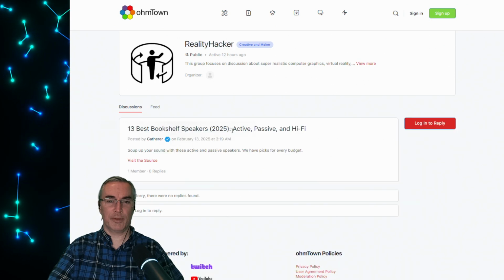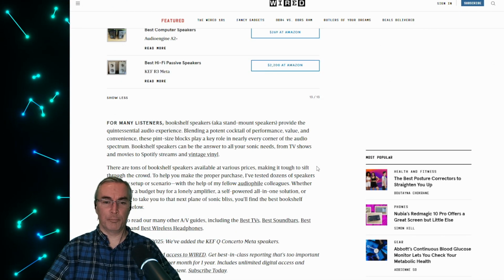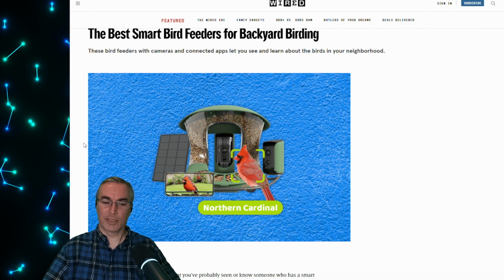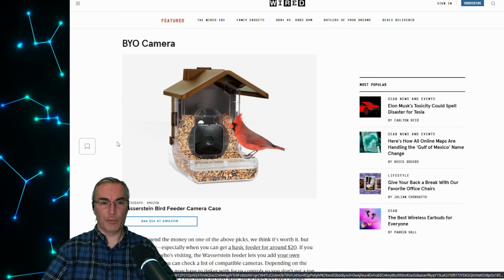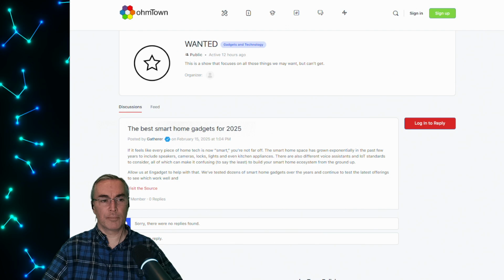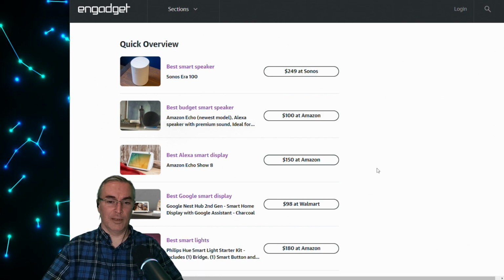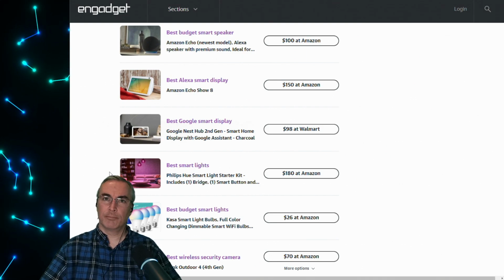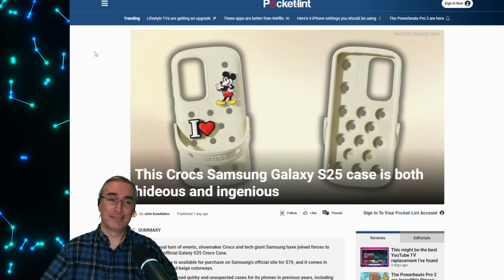WANTED! (S2E7) for 2/15/2025 - Speakers, Feeders, Crocs Case, and More.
Show Notes for WANTED! (S2E7) for 2/15/2025 are below:

ohmTown consists of 50 channels at ohmTown.com but 7 of which have been turned into shows on YouTube, Twitch.tv, podcasts of the same names, Discord channels, Patreon, TikTok and more as they develop.

The Complete Rundown of Shows consists of Non Sequitur News, RealityHacker,  WANTED!, The Continuity Report, WarCrafters, Technology Today, and Four Wheel Tech, and we provide news aggregation and chat about the news every day and on the weekends we do all six additional shows for a total of eight episodes.

RealityHacker

WANTED!

The Continuity Report

There is also the Daily Replay Dose of Non Sequitur News covers upwards of 2 weeks worth of news, that includes 14 days of Non Sequitur News, and 2 episodes each of Reality Hacker, WANTED!, The Continuity Report, WarCrafters, Technology Today, and Four Wheel Tech.

To get those show notes, we have put together playlists of each show and you can visit each episode to view them.

Show notes are in their respective episode entries and in the individual show podcasts when they are posted.